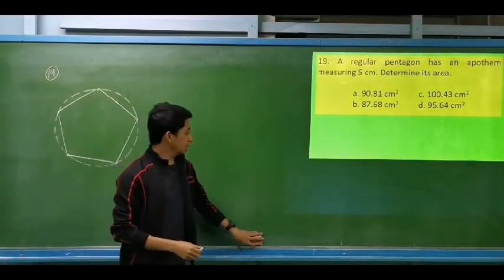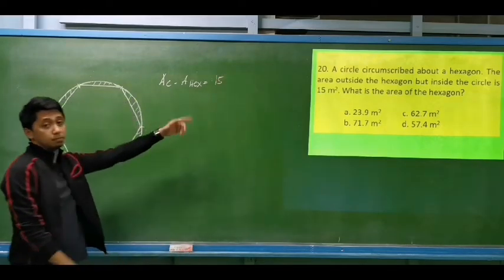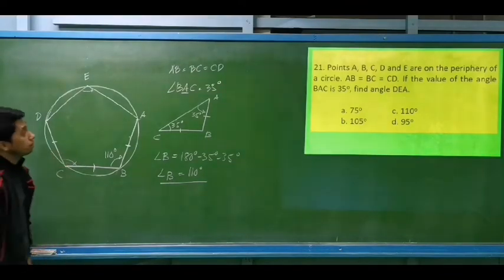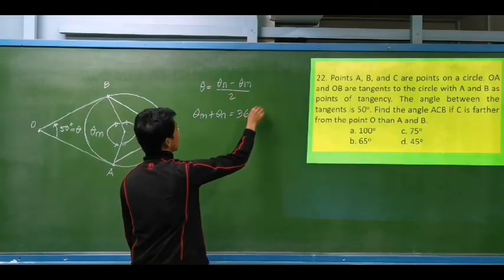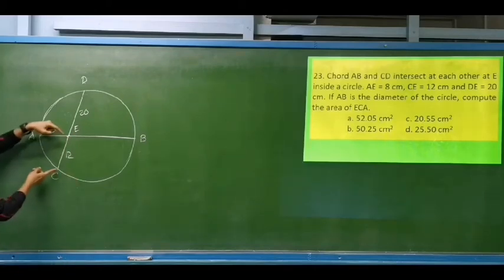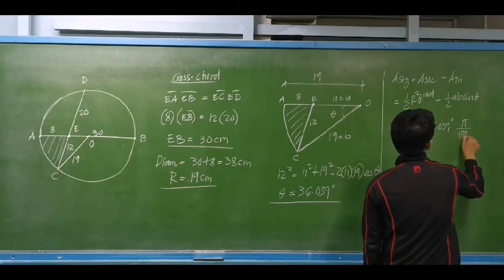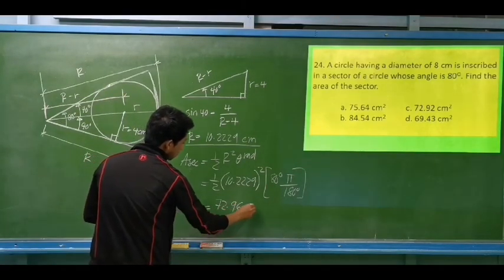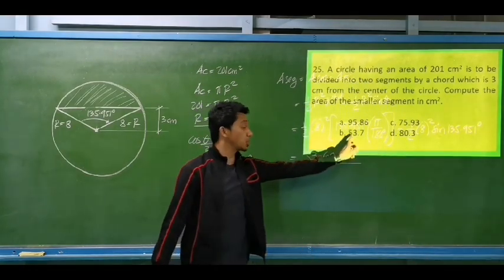Plane Geometry Part 4